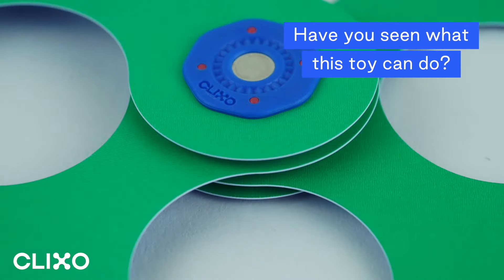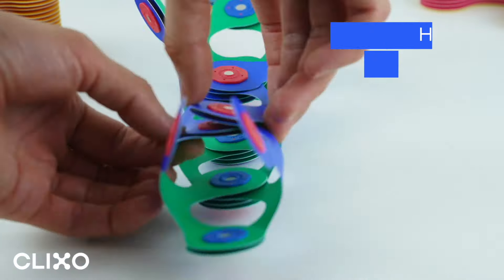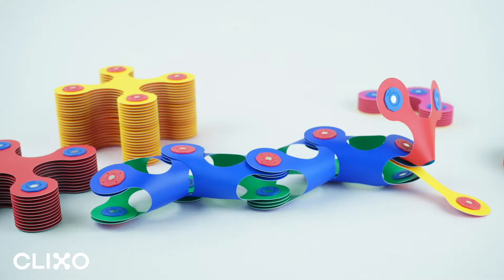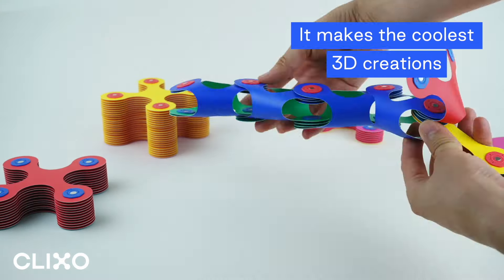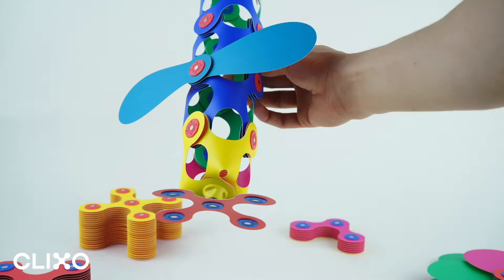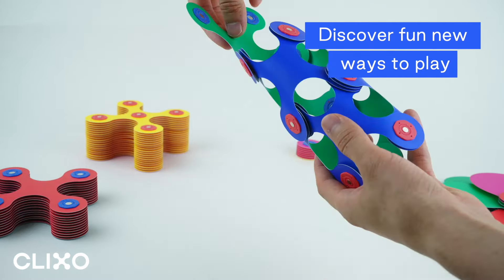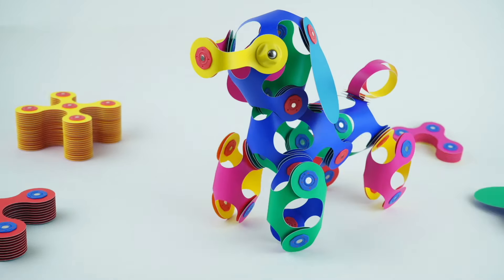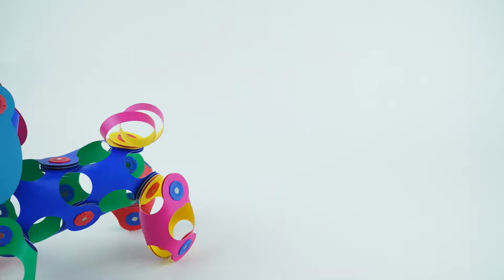Clixo - You Haven't Seen a Building Toy Like This Before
Have you heard of Clixo? You haven't seen a building toy quite like this before. Take some flat, flexible 2D shapes and click them to make the coolest 3D creations. It's the magic of origami, the ease of building blocks, and the power of magnets. It opens up a wonderful new world of creative possibilities for kids and kids at heart.

Hang them, wear them, stick them or stack them, at home or on the go. There's no wrong way to Clixo!